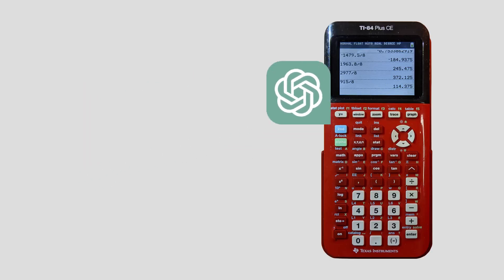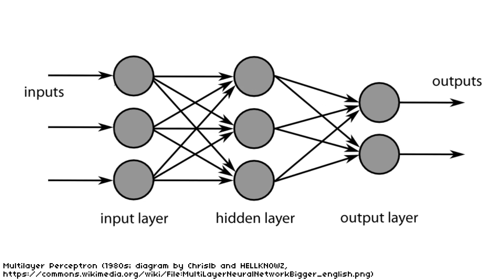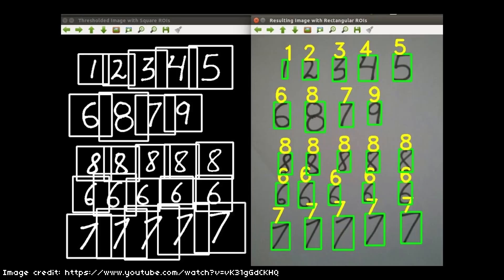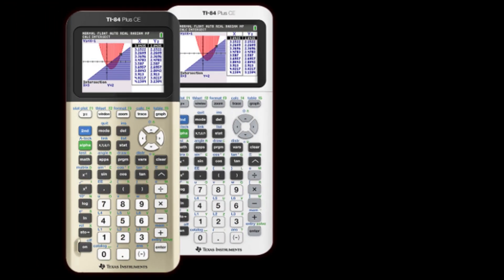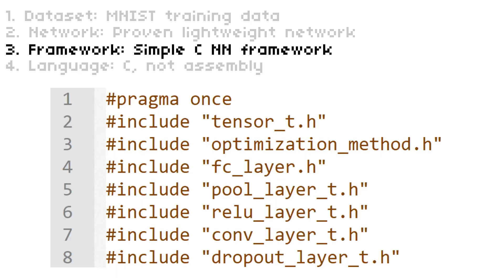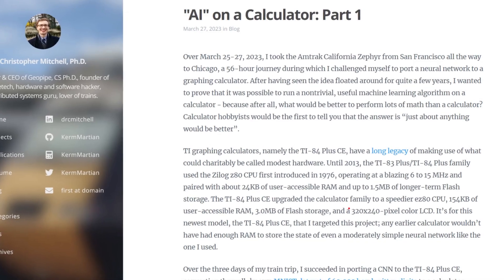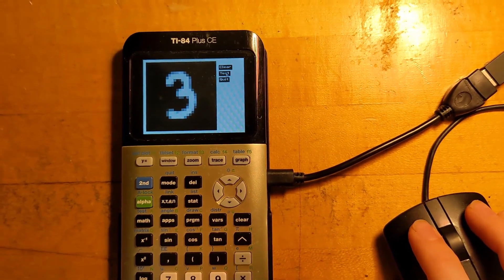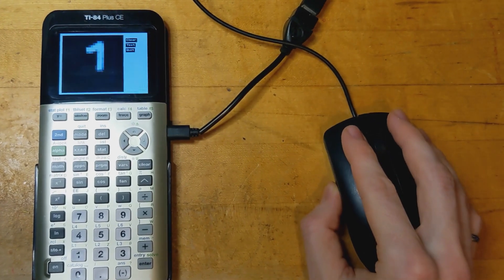AI on a CALCULATOR? (Without Internet)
You can't fit an LLM in 256KB, but I did the next best AI trick. With a neural network running directly on the calculator, a TI-84 Plus CE can recognize handwriting. How it works